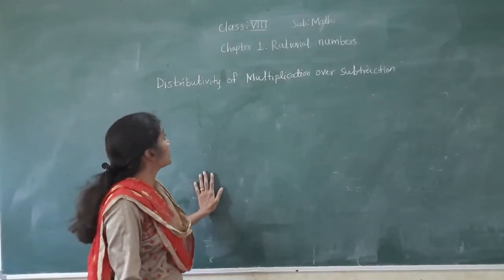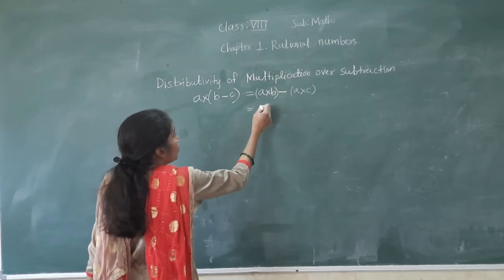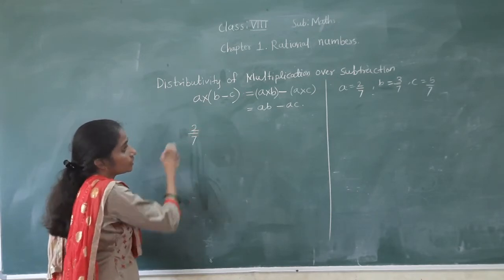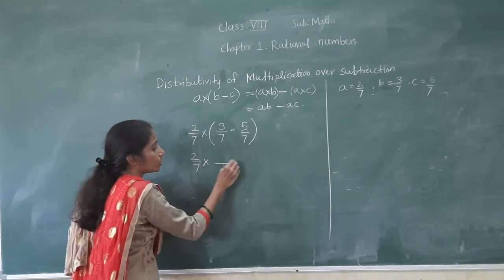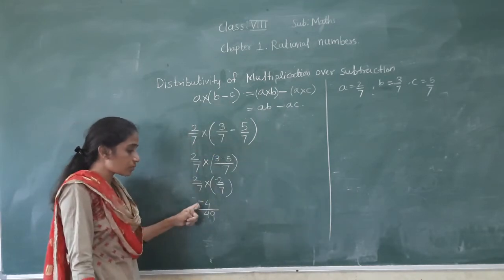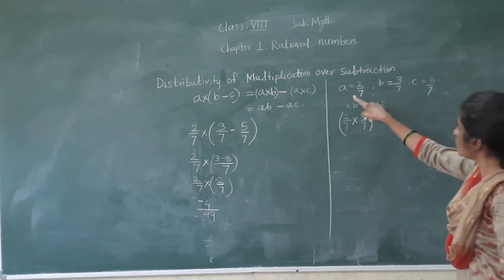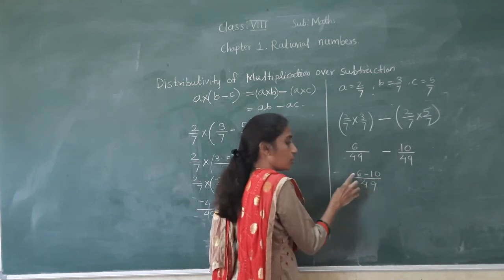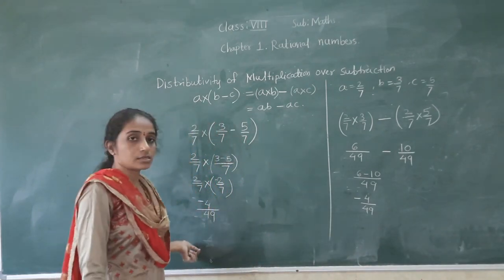CLASS - VIII - MATHS PROPERTIES OF RATIONAL NUMBERSDISTRIBUTIVITY OF MULTIPLICATION OVER SUBTRACTION